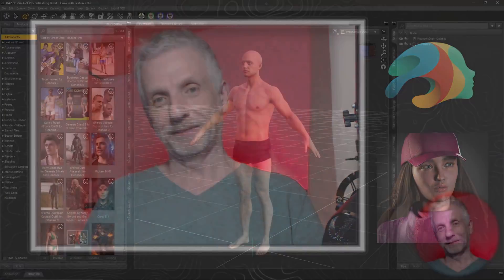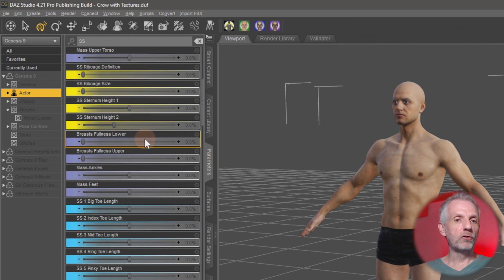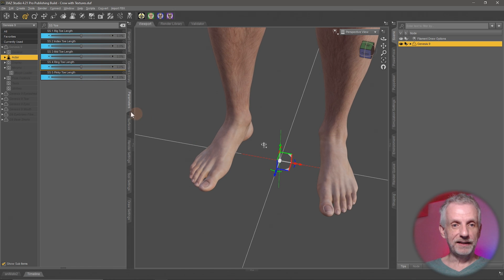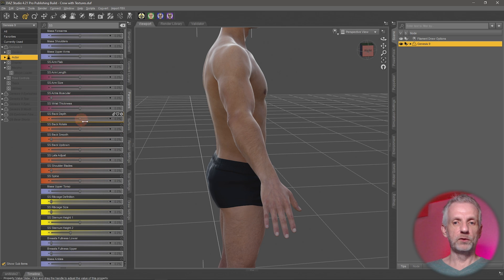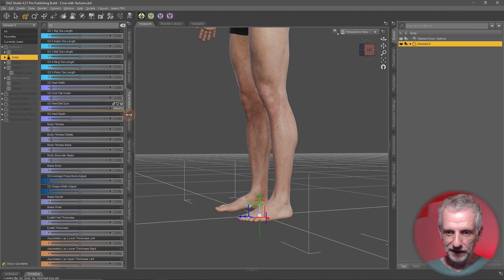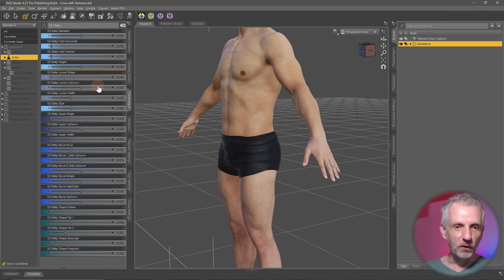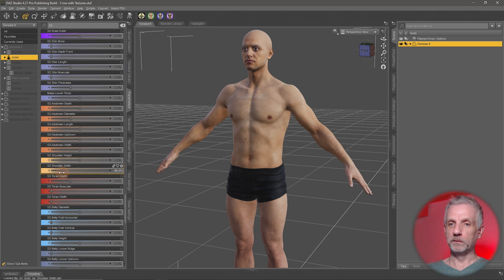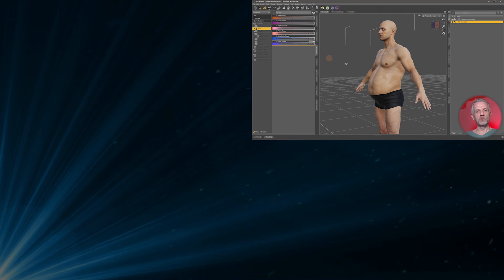Taking a look at Shape Shift for Genesis 9 by Zev0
In this episode Jay takes a closer at the new Shape Shift product for Genesis 9, which allows for fine grained adjustments of your character's features. We take a look at many of the included dials, see what they do and discover a trick that lets you filter out the sliders you're looking for.